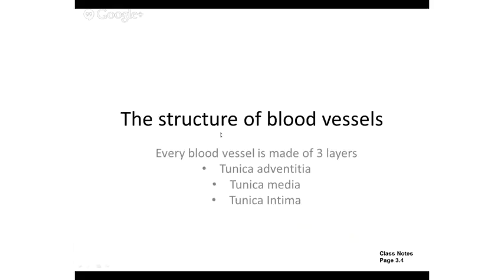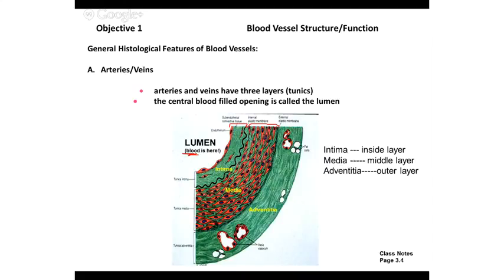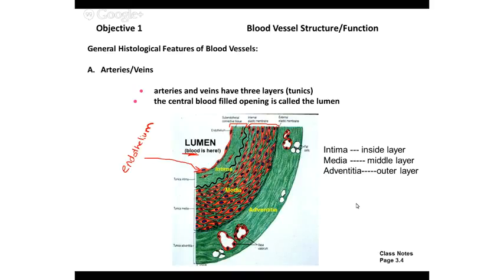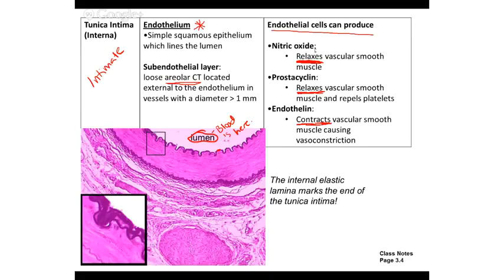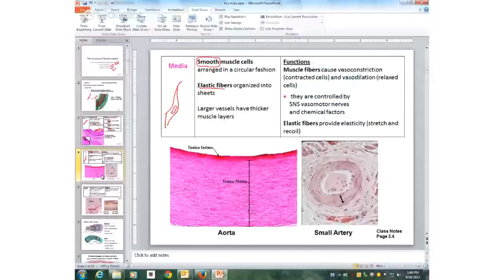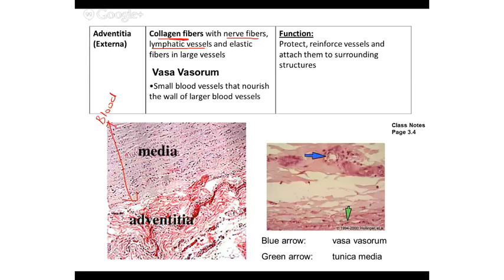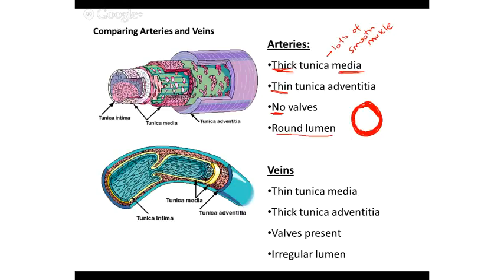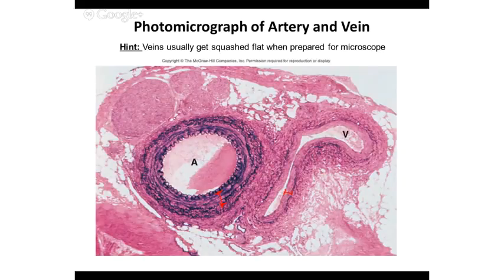Blood vessel_jennifer